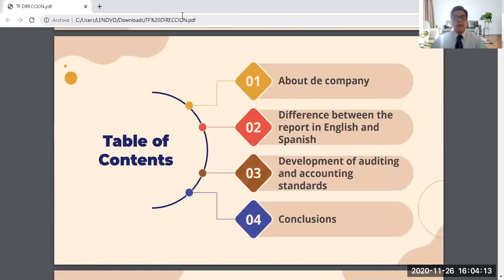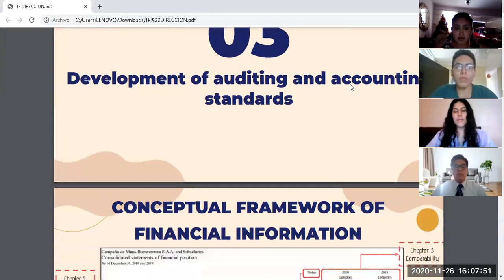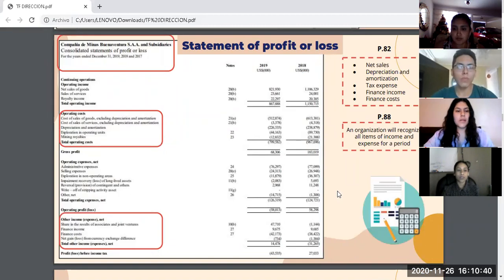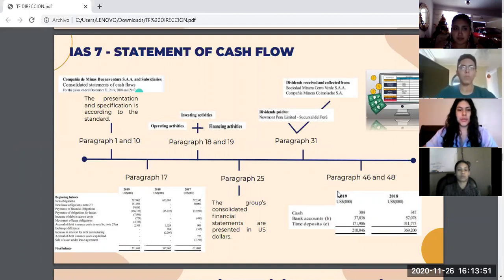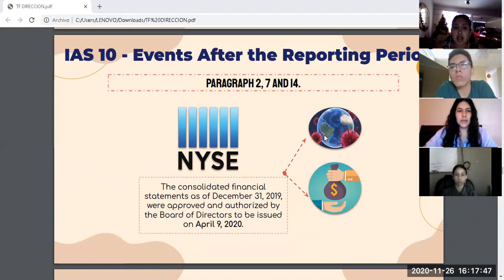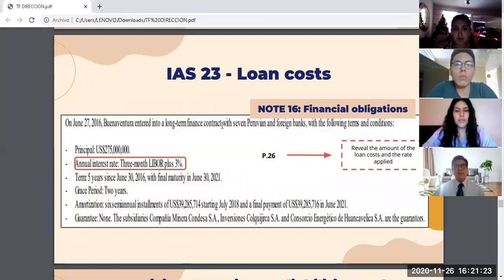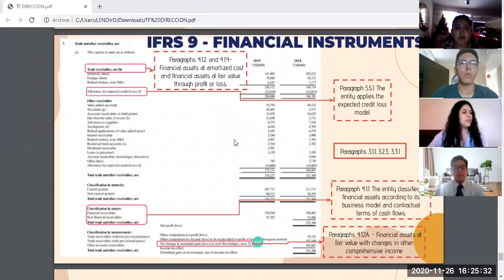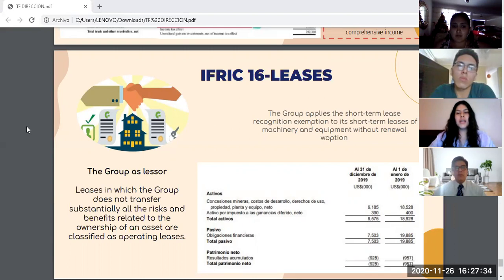Final Project of Accounting Management - Compañia de minas Buenaventura S.A.A.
Video elaborado por estudiantes de la Universidad Peruana de Ciencias aplicadas.

Participantes (orden de aparición en el vídeo):
-Timoteo Cáceres, Juan Carlos
-Zavaleta Ochoa, Lady Consuelo
-Dodero Galvez, Stephany del Rocio
-Vargas Ortiz, Jose Jean Pierre
-Peralta Abanto, Sofía Gabriela